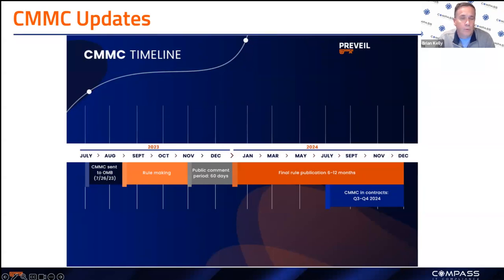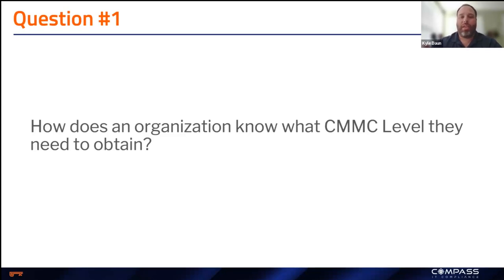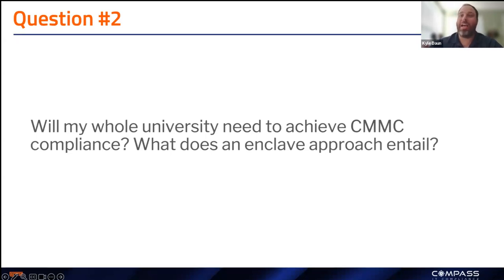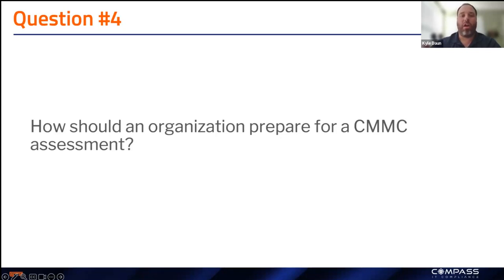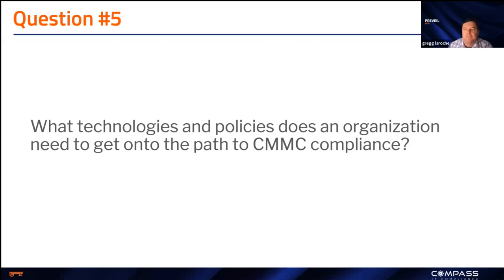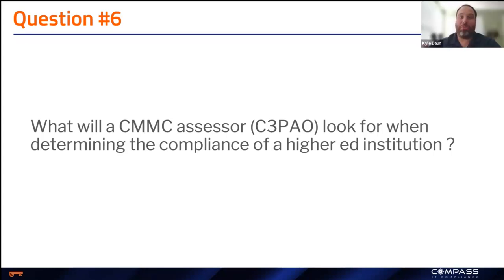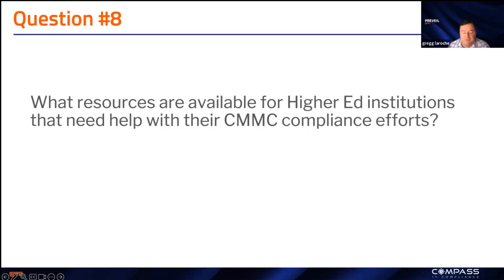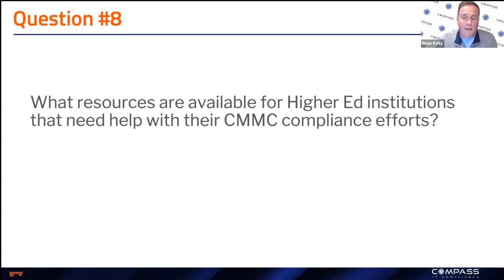Webinar - How to Move the CMMC Compliance Needle in Higher Education (Panel Discussion)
With CMMC in contracts within 12-18 months, university-based research labs and facilities must ensure that their cybersecurity budgets + plans include meeting the 110 NIST 800-171 compliance mandates at the core of CMMC. Unfortunately, many higher education institutions are finding they are unprepared to meet the CMMC standard.

Watch this recorded webinar to hear Brian Kelly (vCISO @ Compass IT Compliance, Frmr Dir. Cybersecurity, Educause) and CMMC Registered Practitioner Kyle Daun from Compass IT Compliance discuss:

• CMMC’s timeline + deadlines
• How to get started with your CMMC + compliance program
• How to integrate CMMC compliance with existing cybersecurity initiatives